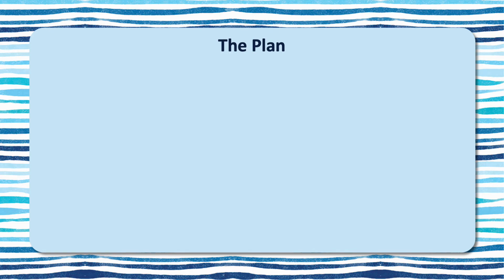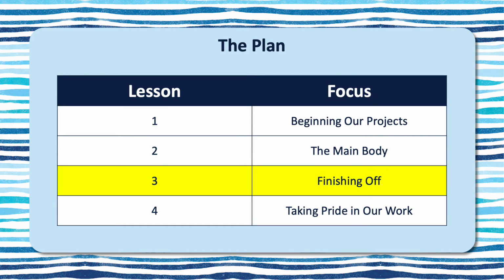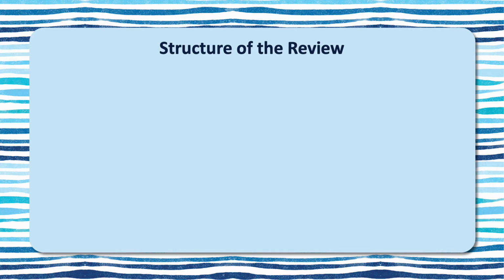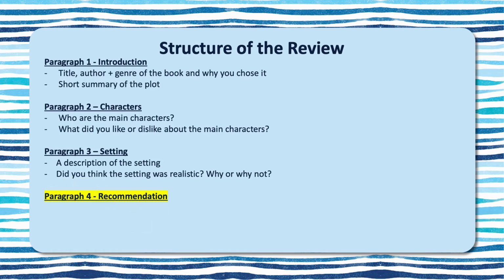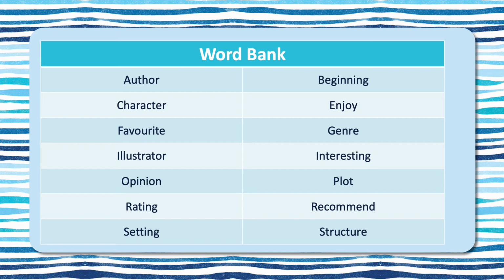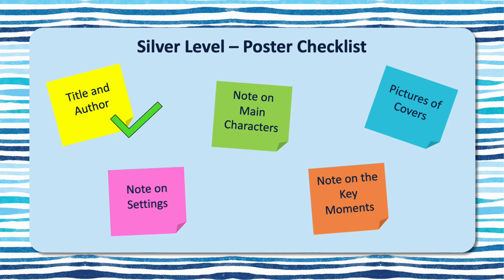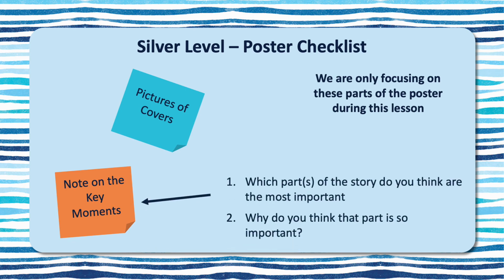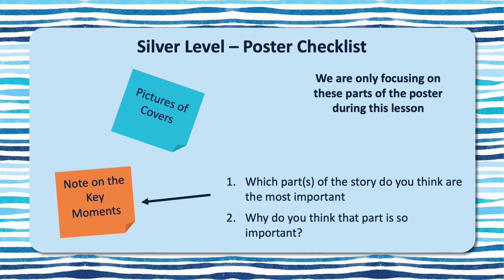Silver Lesson 3: Ending